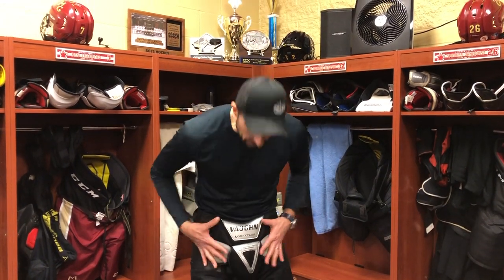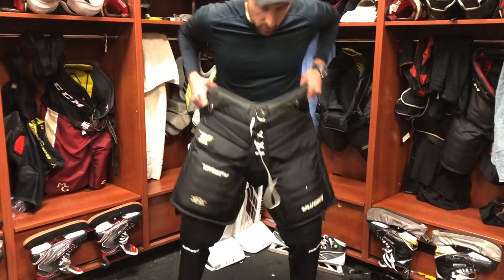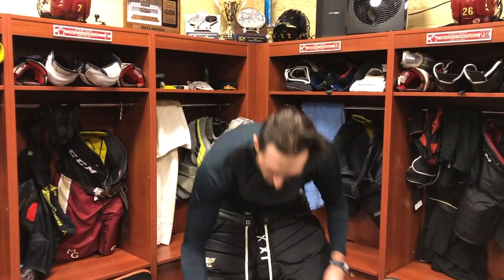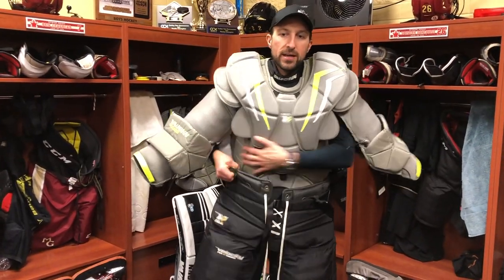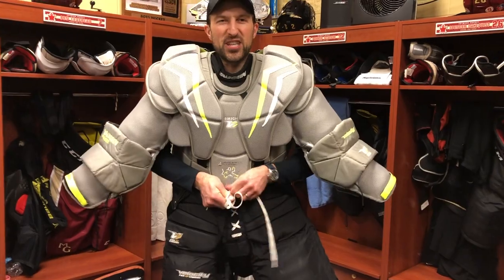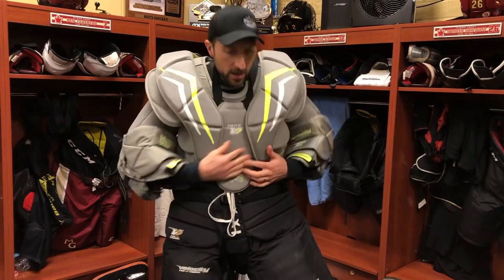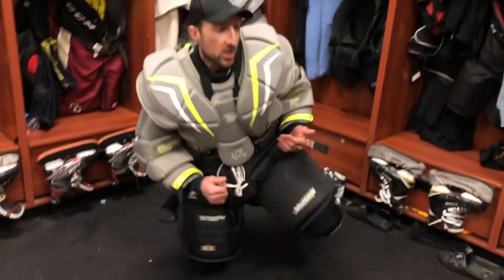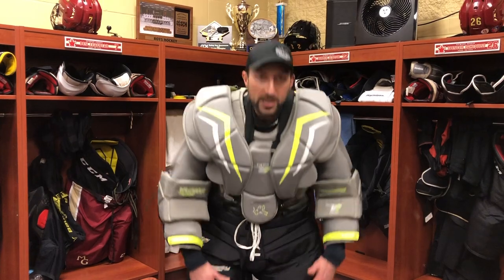Goalie Equipment Tips: Part #2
This video continues on part #1 by covering how the hockey pant works together with the chest protector to form 1 solid layer of protection and confidence.